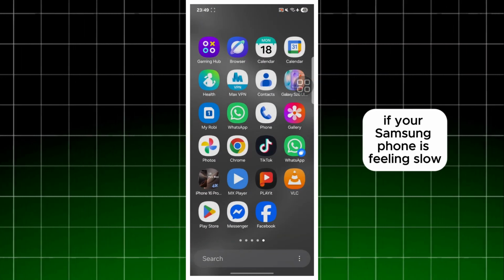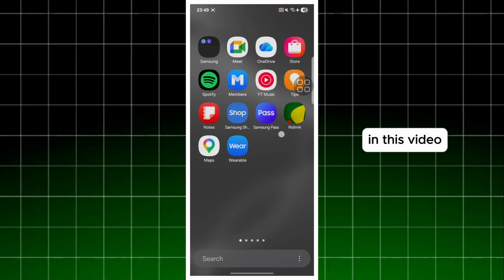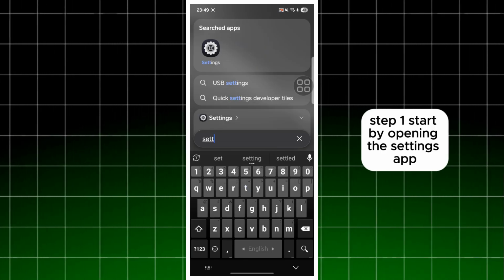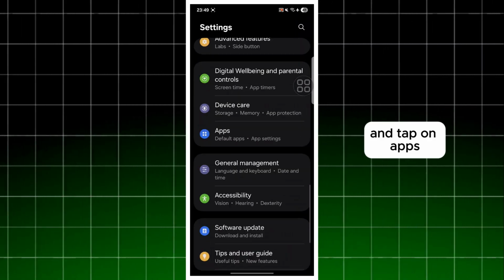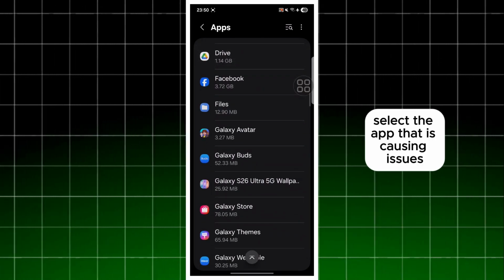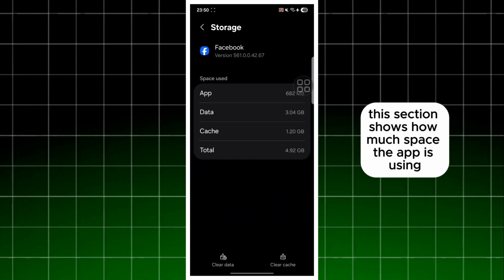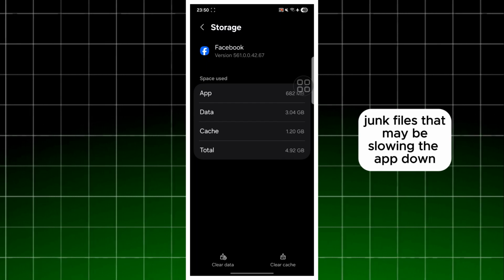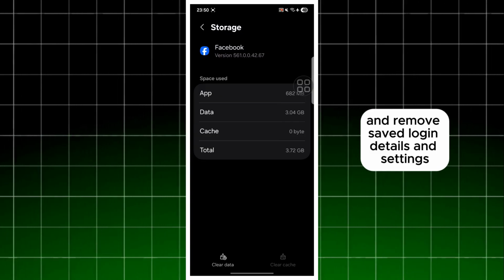Samsung Phone Running Slow? Clear App Cache in Minutes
Is your Samsung phone running slow, freezing, or struggling with laggy apps? Don’t worry—this quick and simple guide will help you fix it in just a few minutes.

In this video, you’ll learn how to clear app cache on Samsung phones to instantly improve speed and performance without losing your important data. Many users don’t realize that cached files build up over time and can slow down apps like Facebook, Instagram, Chrome, and YouTube.

Follow the step-by-step tutorial to remove unnecessary temporary files, free up system resources, and make your phone feel brand new again. This method is safe, beginner-friendly, and works on most Samsung Galaxy devices.

⚠️ Important tip: We also explain the difference between clearing cache and clearing data so you don’t accidentally lose your saved login details or app settings.